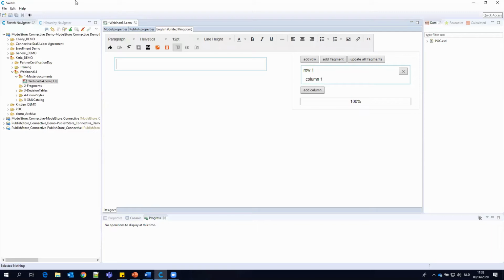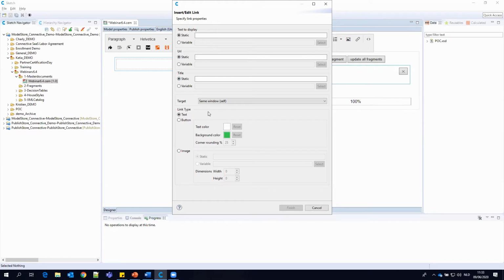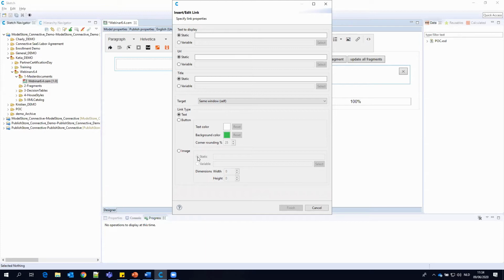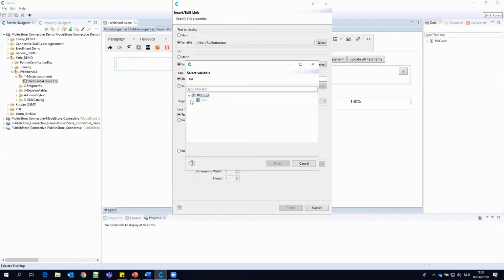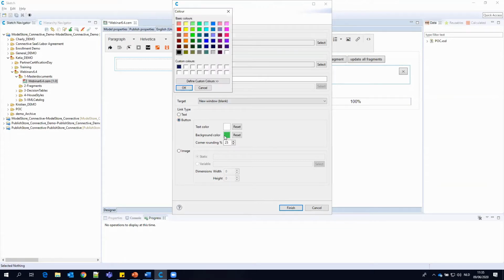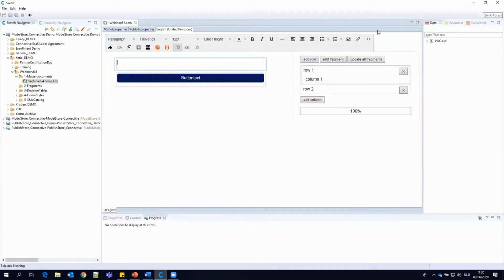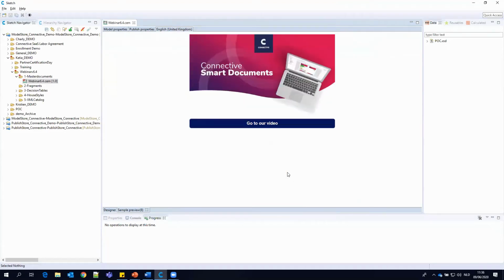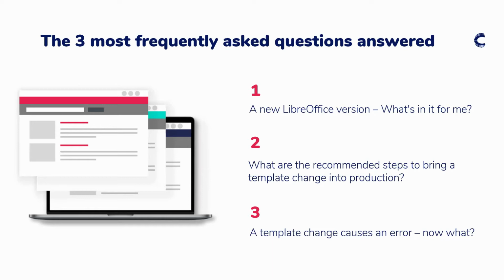Smart Documents Community Webinar Recordings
In the light of the release of Connective Smart Documents v6.4., Connective organised a Community webinar for their customers.
Re-watch the webinar here!